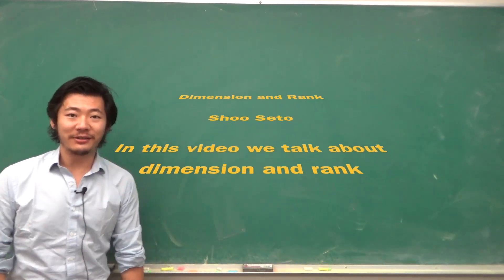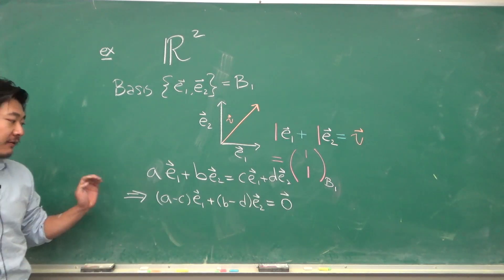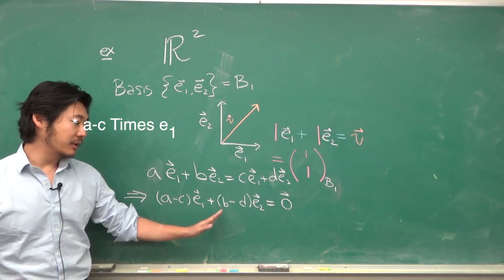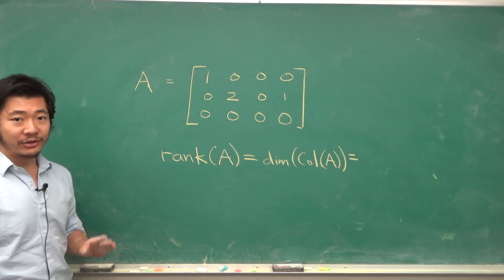Dimension and Rank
In this video we discuss dimension and rank.